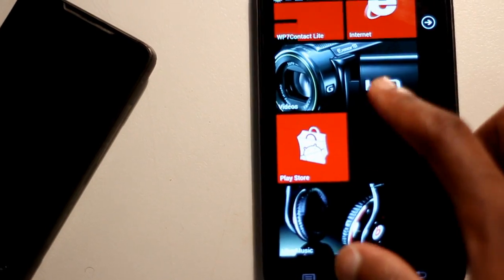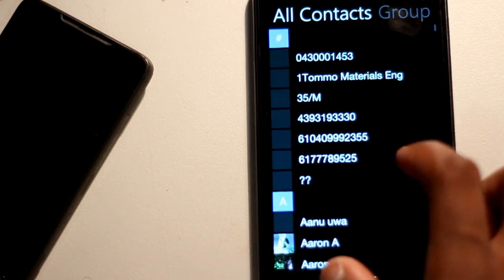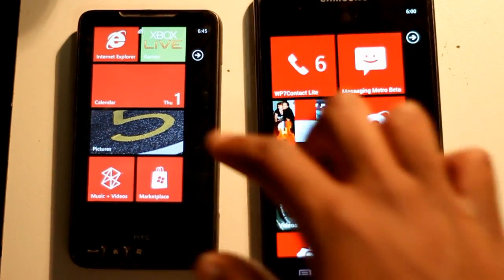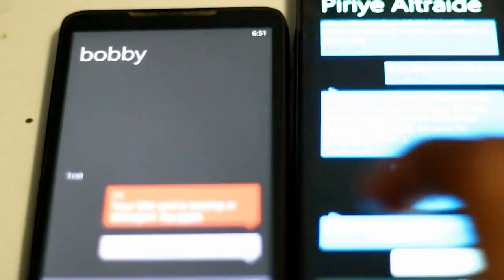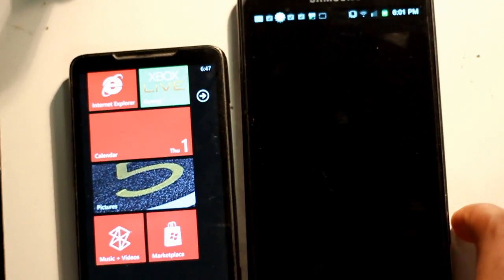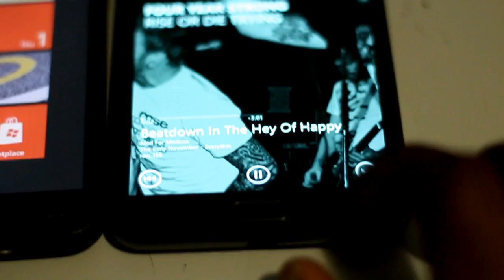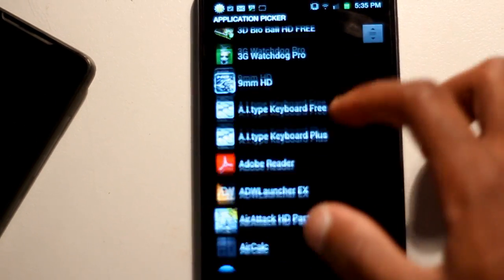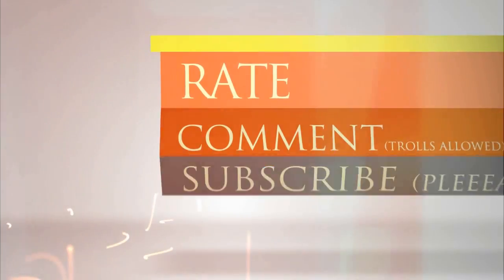Samsung Galaxy Note [Windows Phone] Mod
Apps

-Messaging: messaging metro beta

-Contacts: WP7 Contacts Light

-Notification: WP7 Notification

-Launcher: Launcher 7

-Keyboard: A.I.Type Keyboard (windows 8 theme)